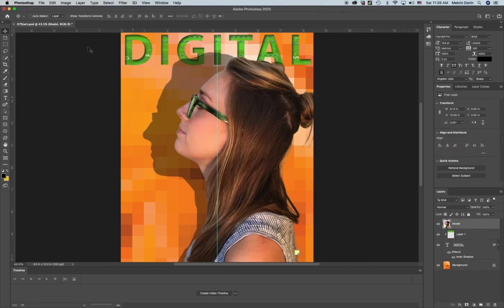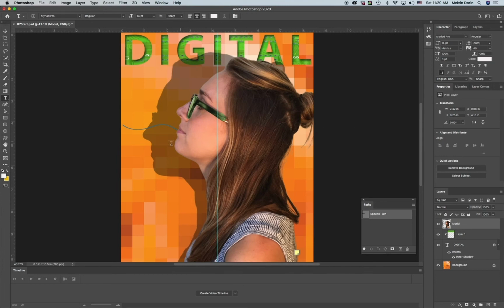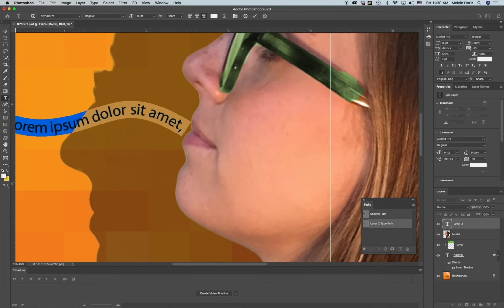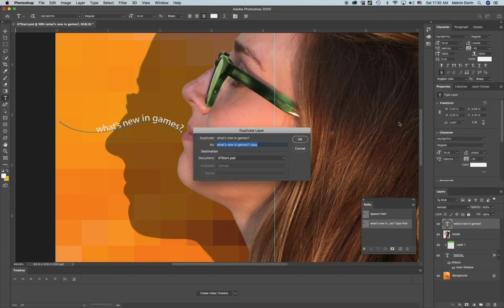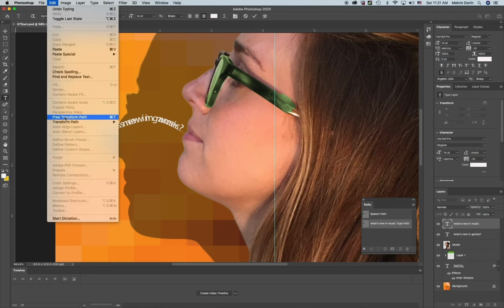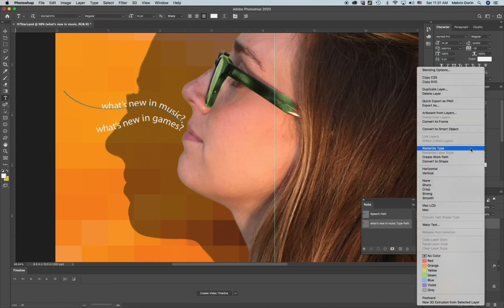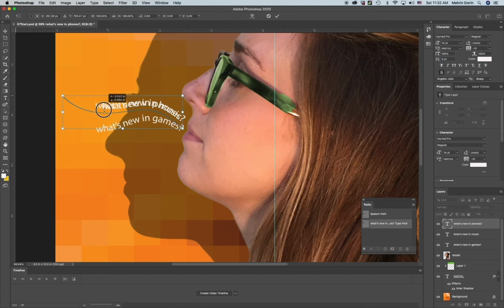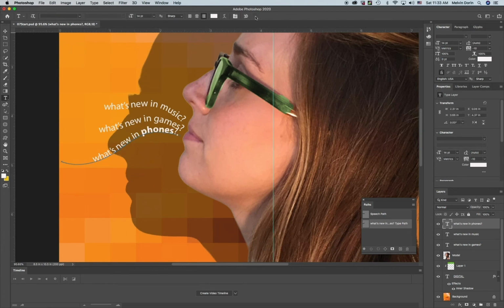Paths Lesson 7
This is part of Lesson 7 for Adobe Classroom in a Book Photoshop CC 2019